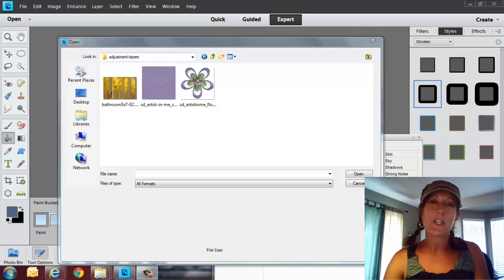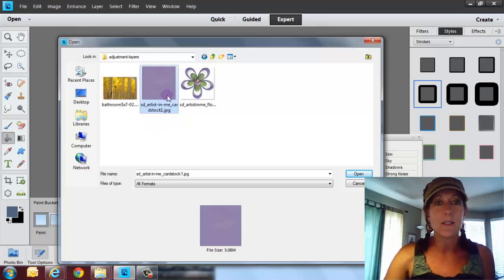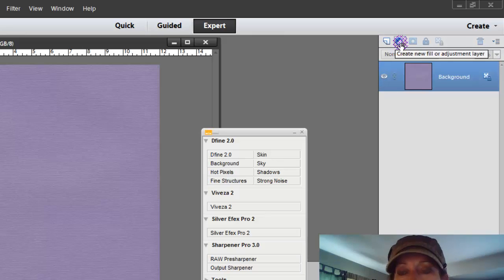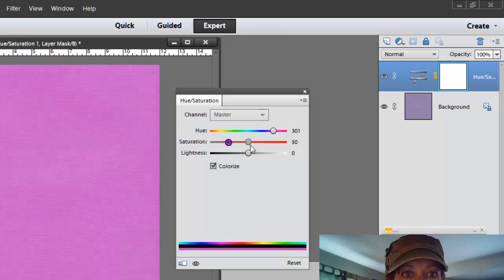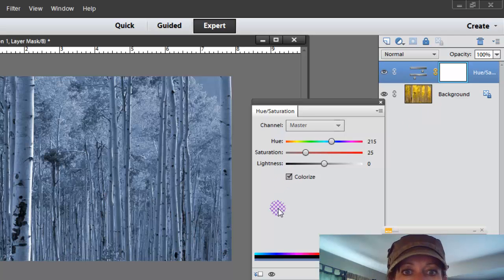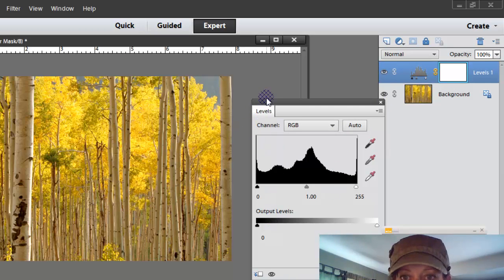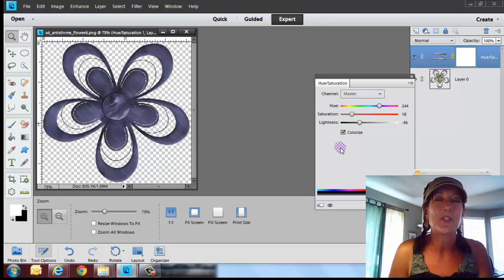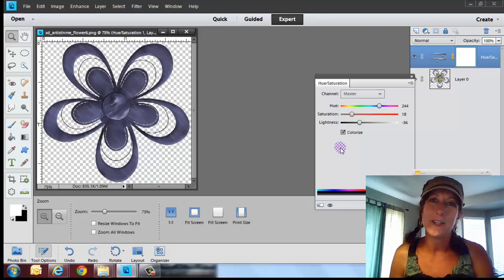Learn Photoshop Elements - How to use Adjustment Layers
This video will show you the step by step process of how to create adjustments layers. You will learn how to change the color of a photo, paper or embellishment. We are having a free webinar where you will learn 7 tips and tricks you must learn in Photoshop Elements presented by Michelle Stelling of NAODS - National Association of Digital Scrapbookers